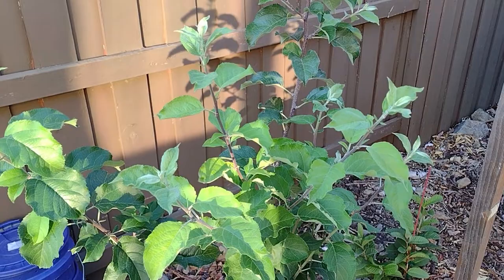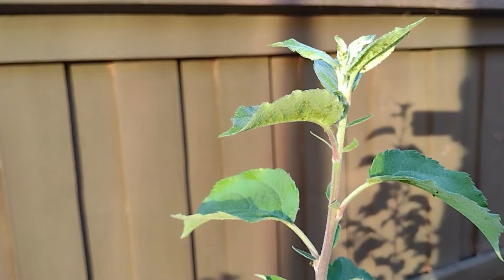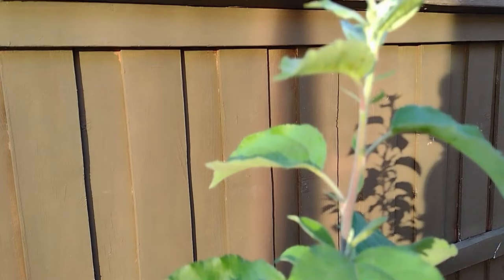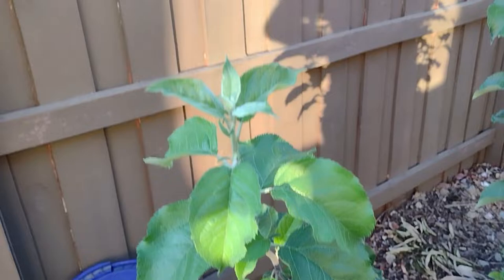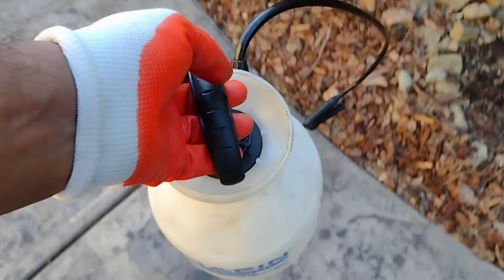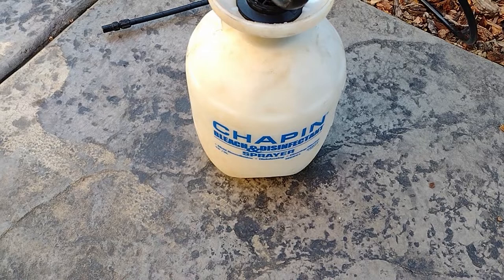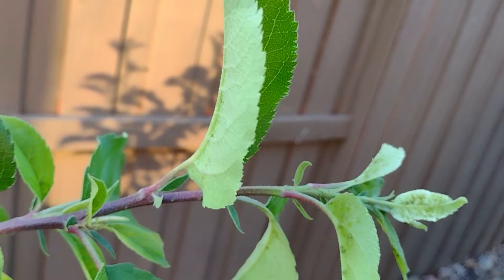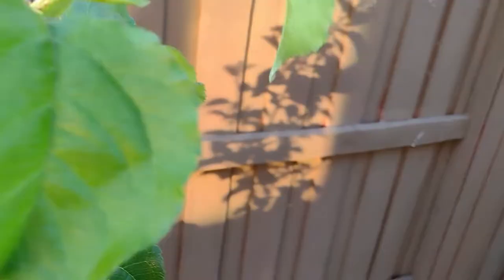Aphids Prevention and eradication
Learn how to prevent Aphids from attacking the plant early eradication